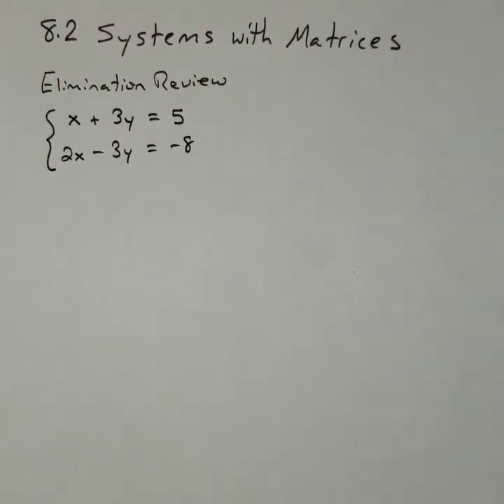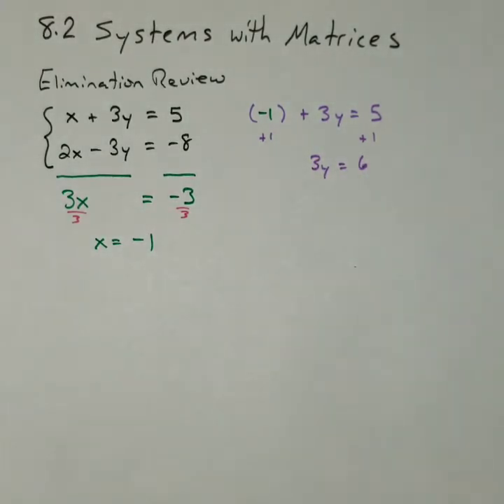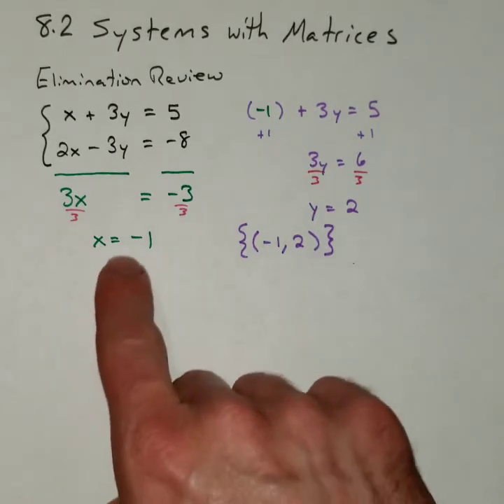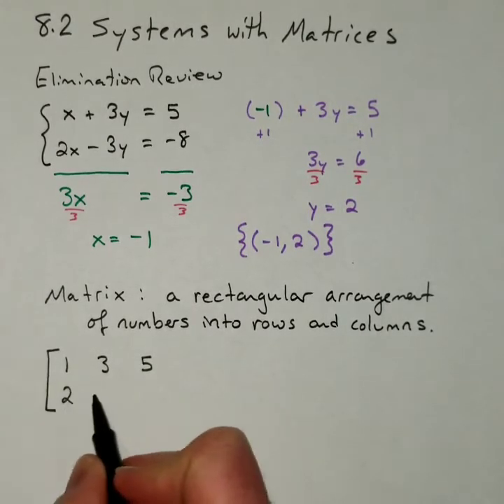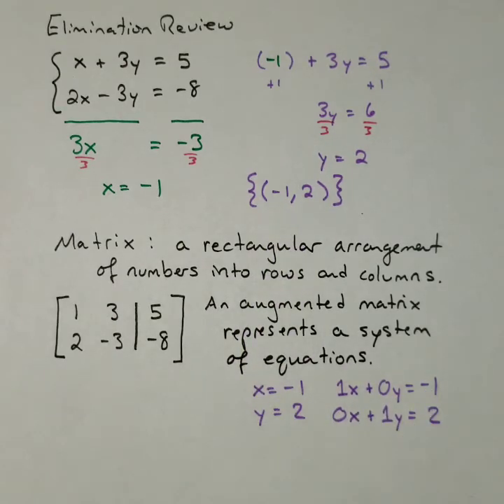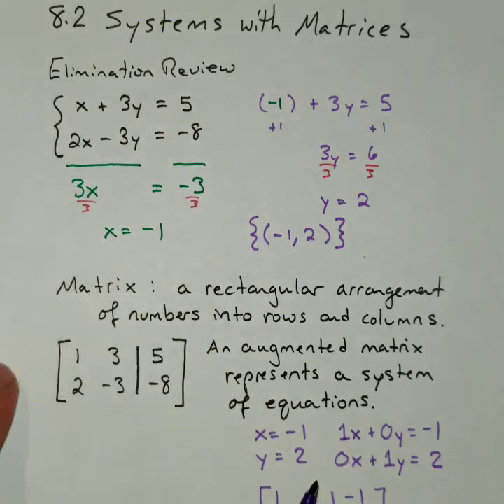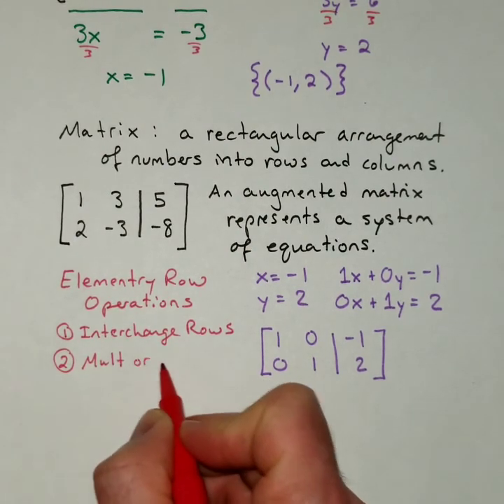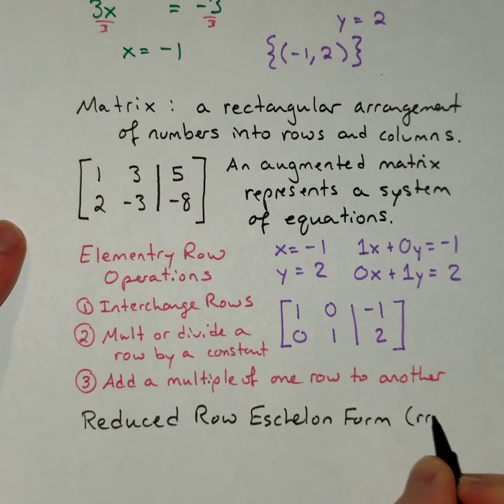Matrices part 1